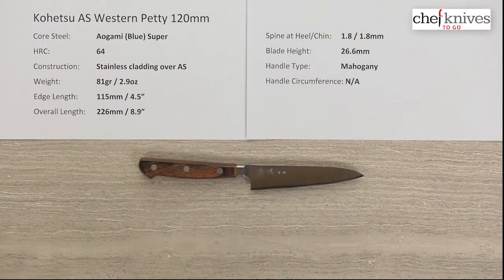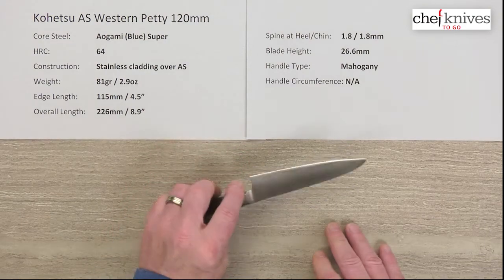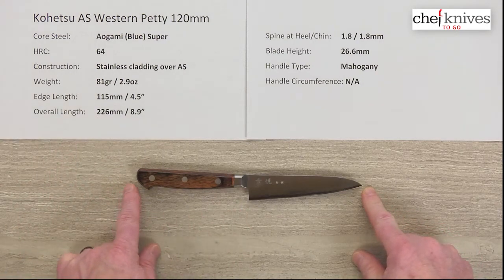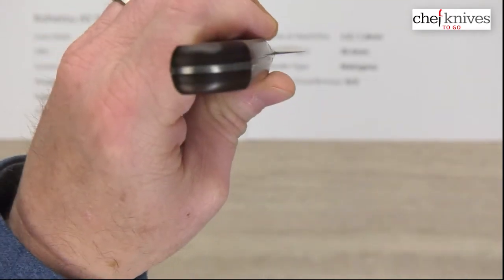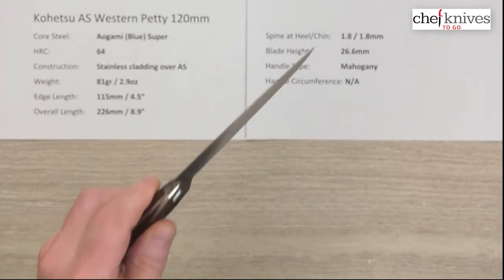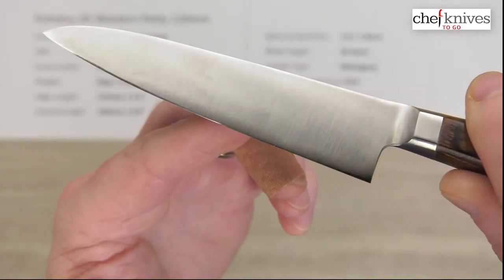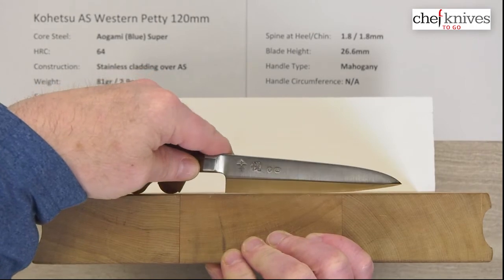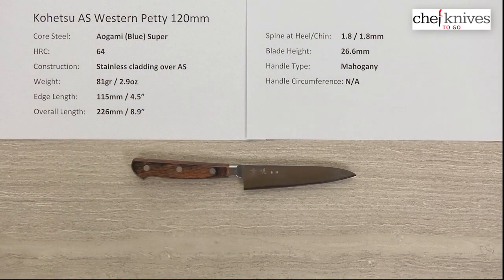Kohetsu AS Western Petty 120mm Quick Look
A quick product review of the Kohetsu AS Western Petty 120mm.